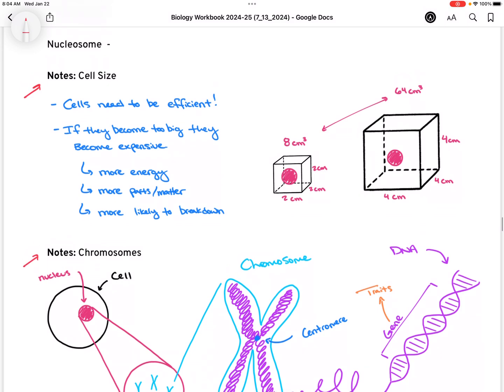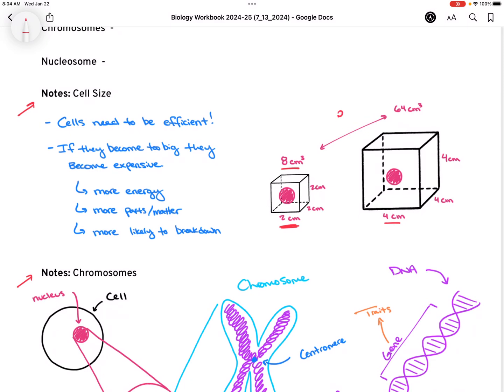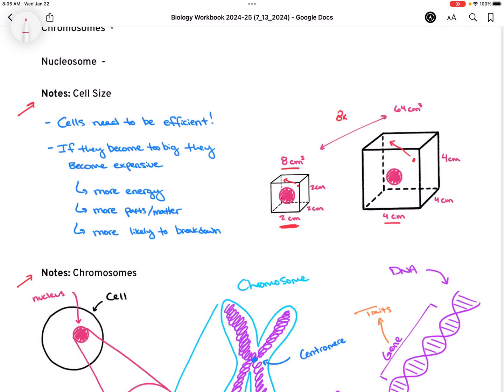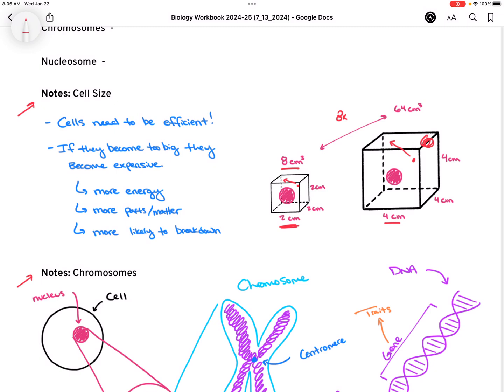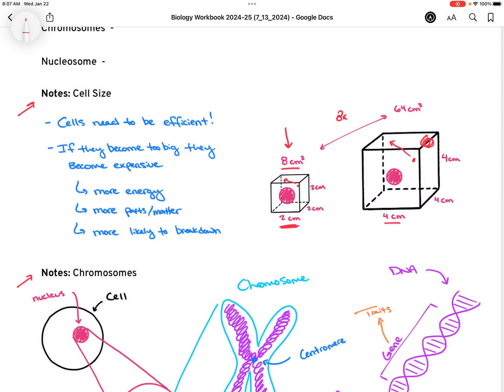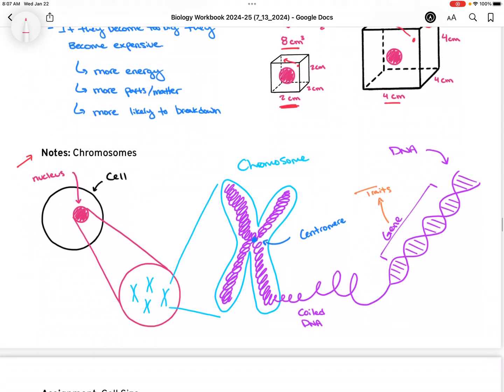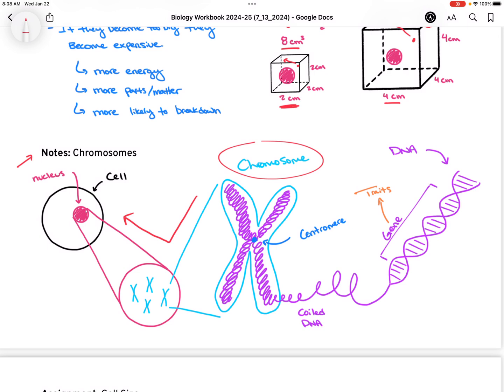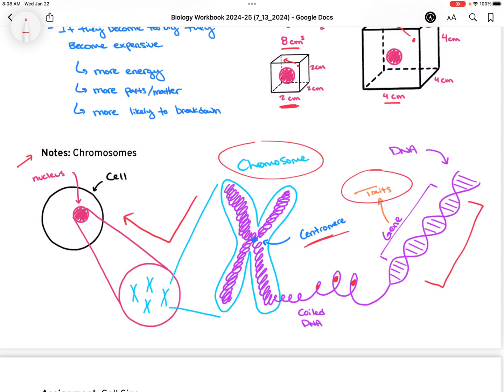Level 1 - Cell Size & Chromosomes